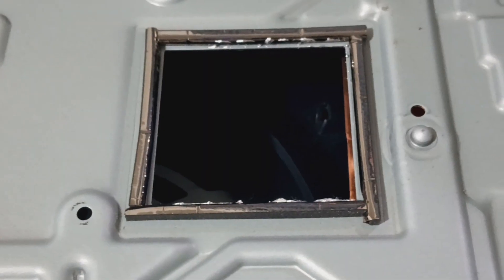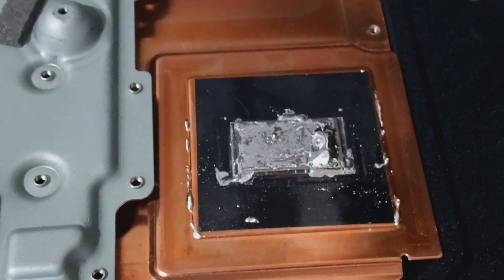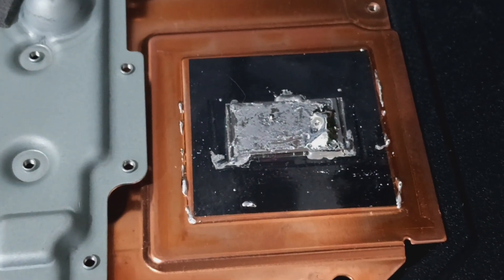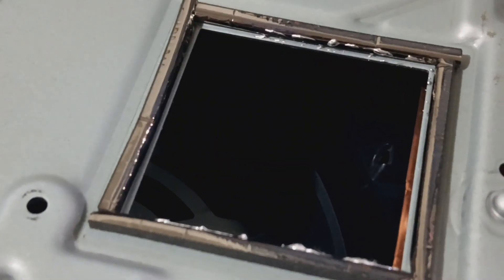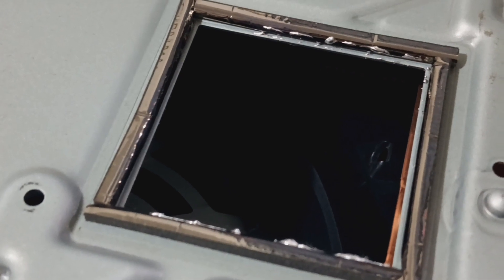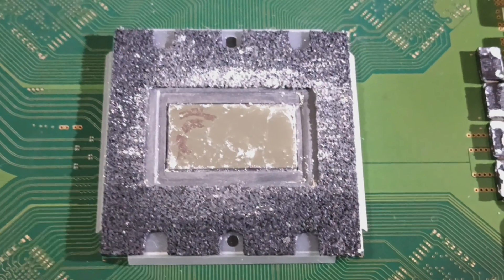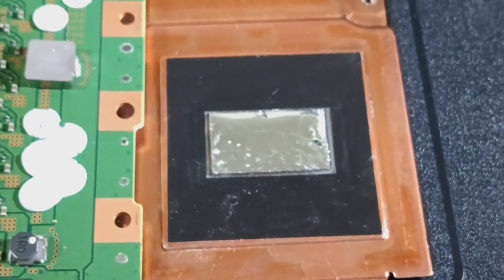SPLATTERED LIQUID METAL PS5 Salvage - (3957)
LIQUID METAL Splattered PS5 Salvage Resurrection Repair Service by SBL Games, Inc.

Business Hours:
Monday - Saturday
12 PM - 7 PM (PST)